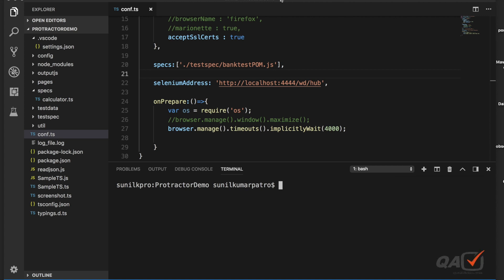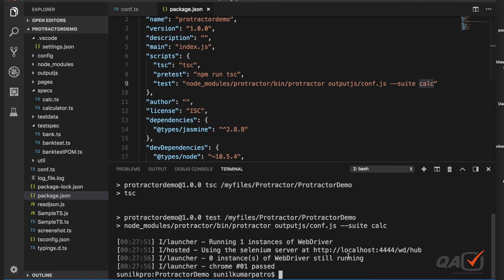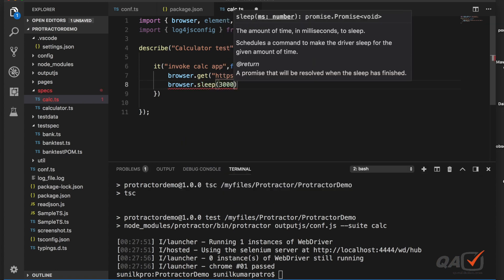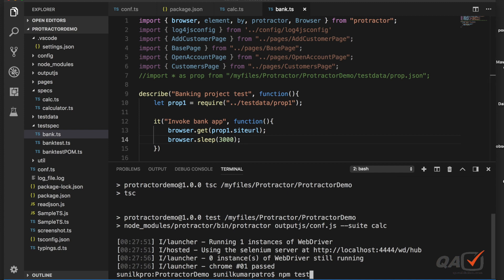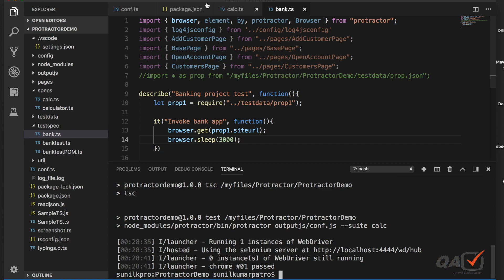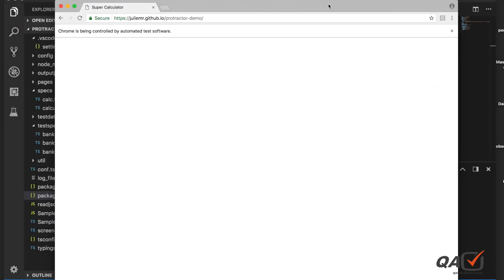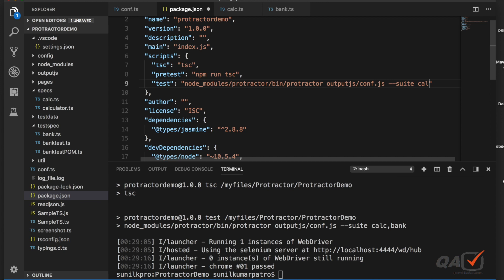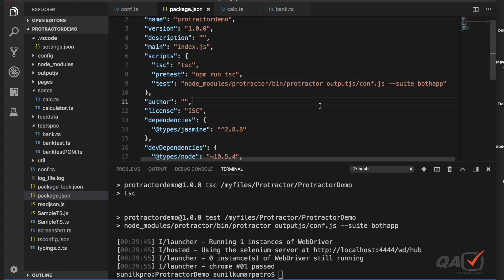Create and run test suites in protractor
This video will explain ways to create run your spec files by using keywords like specs or suites in conf.js file and execute them.